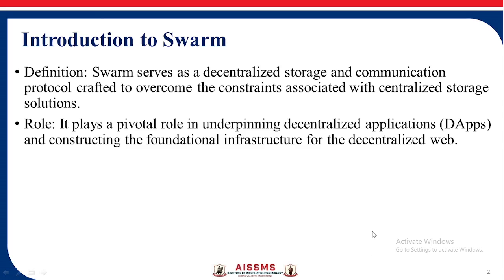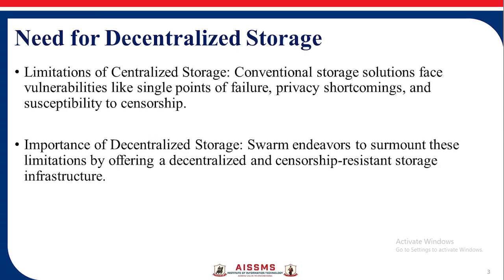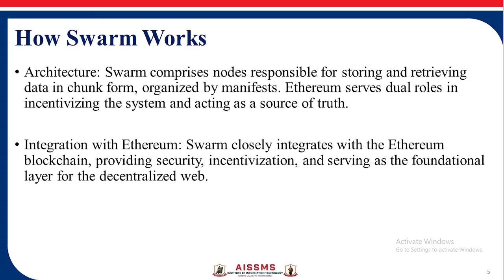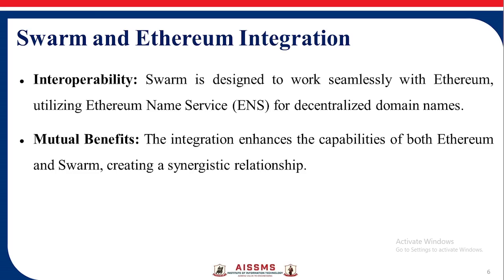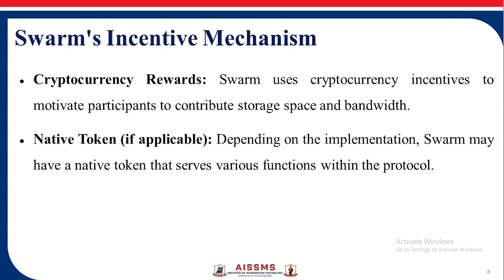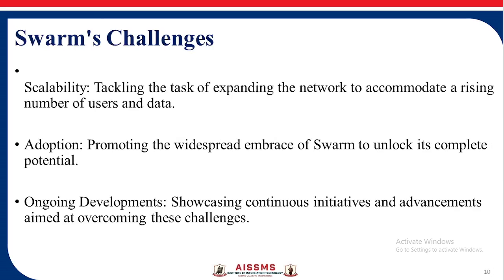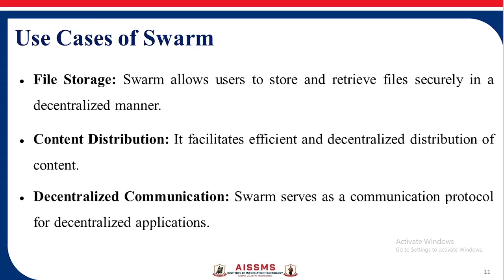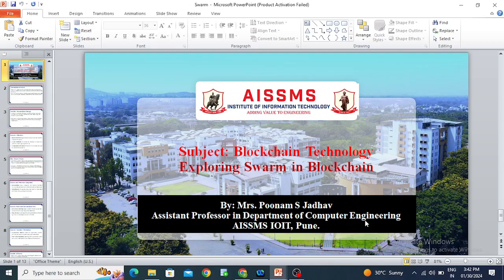Block Chain Technology-Swarm